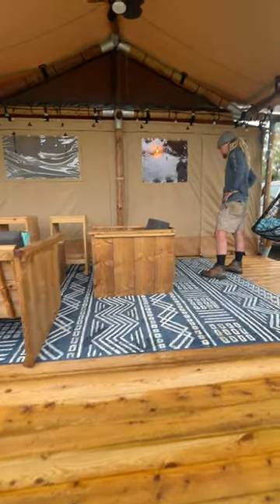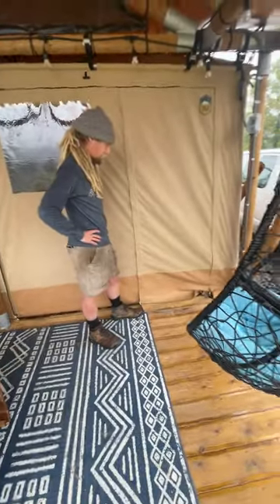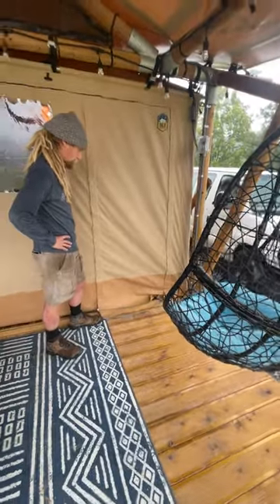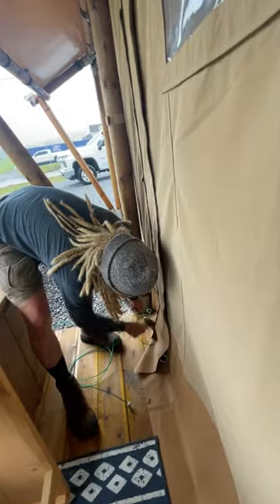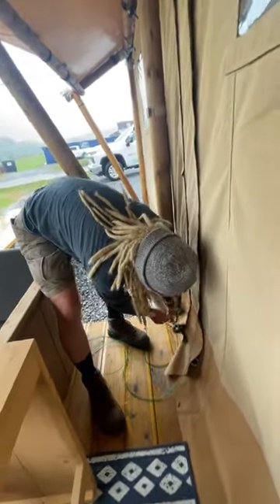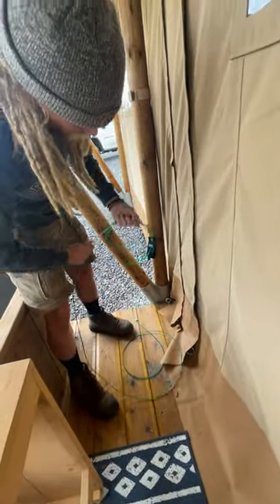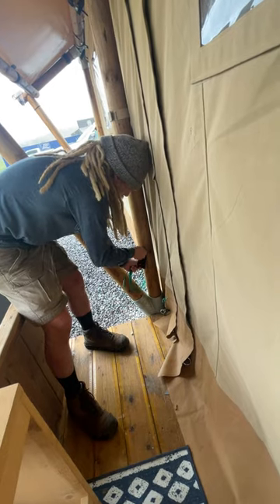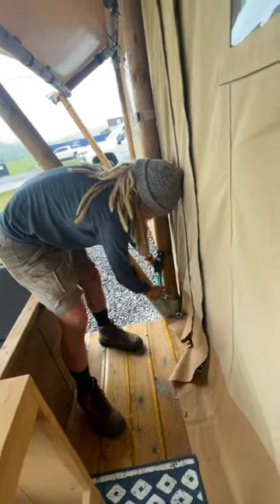How to lock and unlock the tent